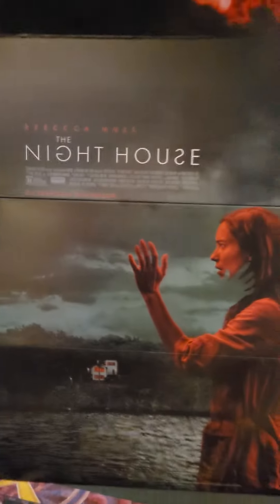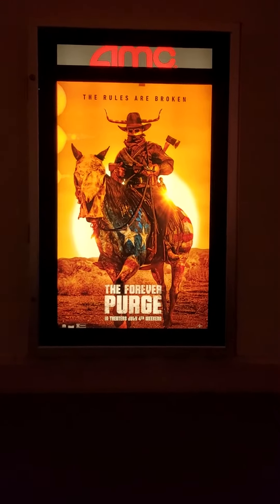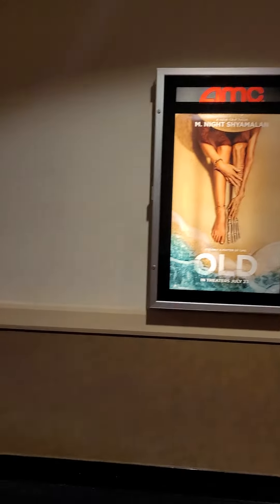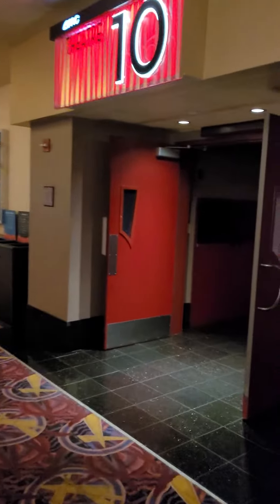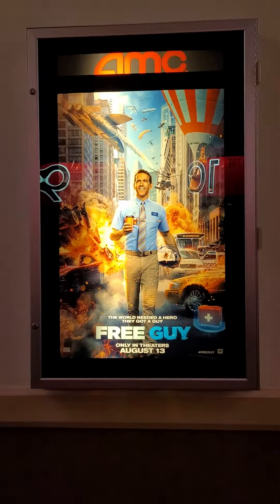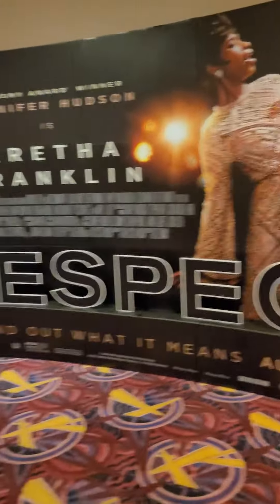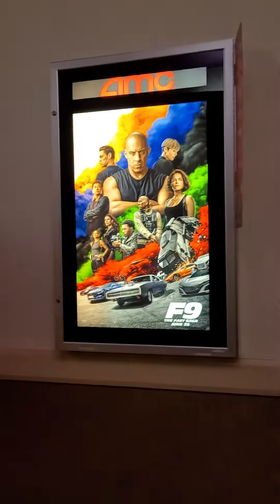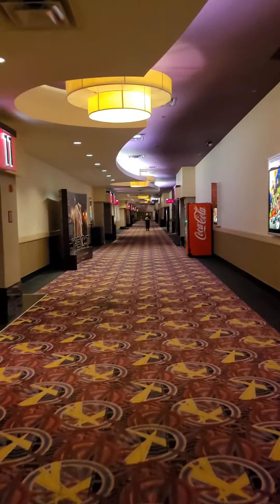Amc Monterey park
a walk through of amc Monterey park